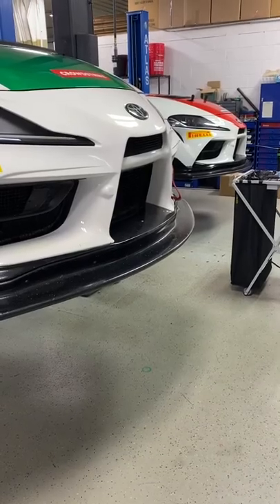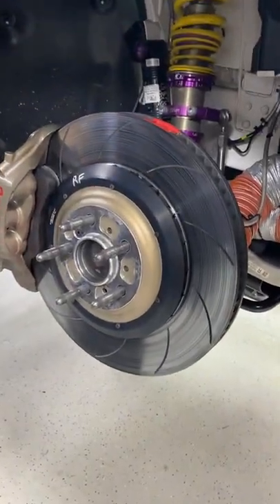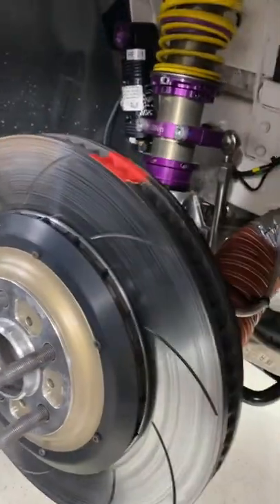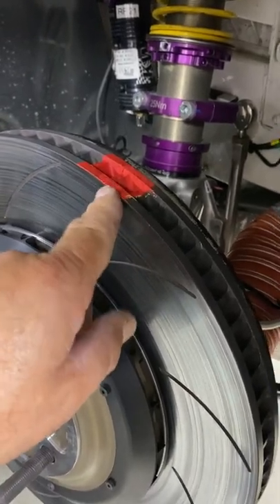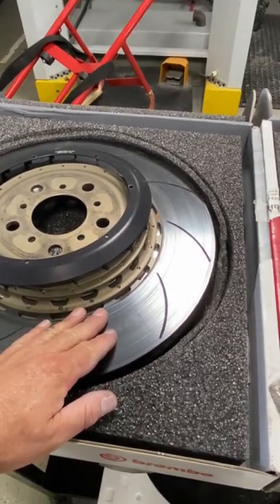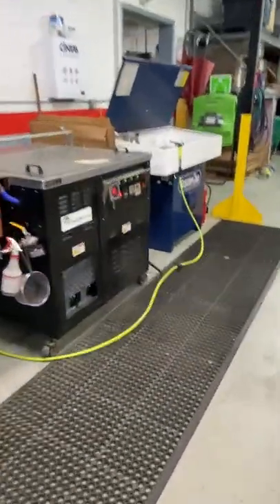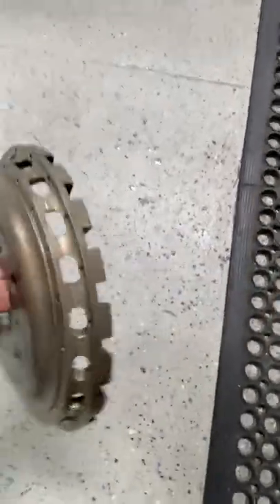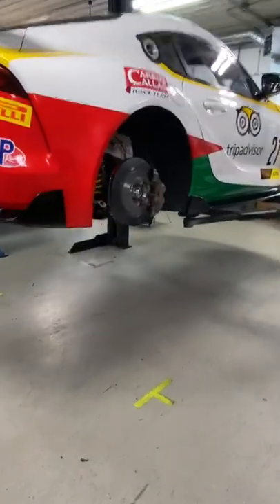Race car brake rotors and hats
A basic need to know on how and when to replace your brake rotors and hats, and how to easily check for cracks.